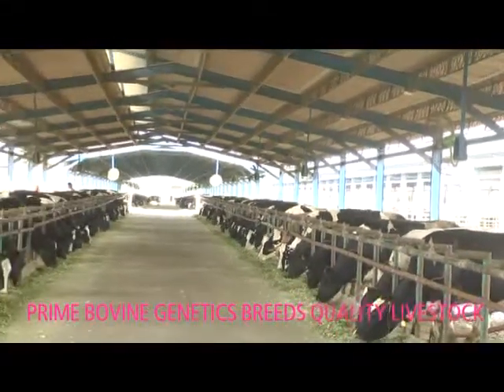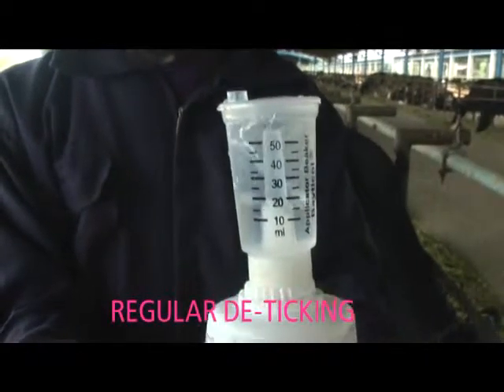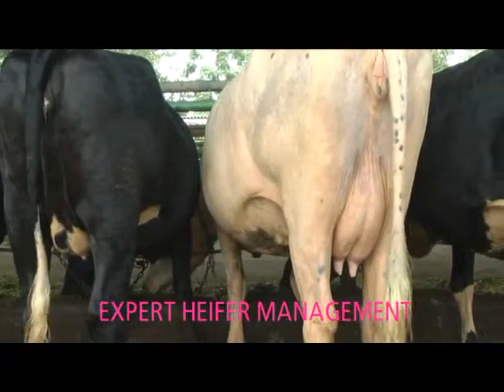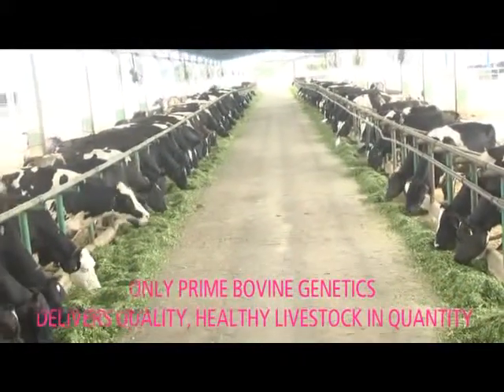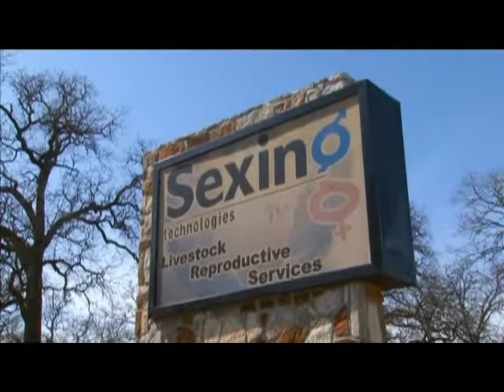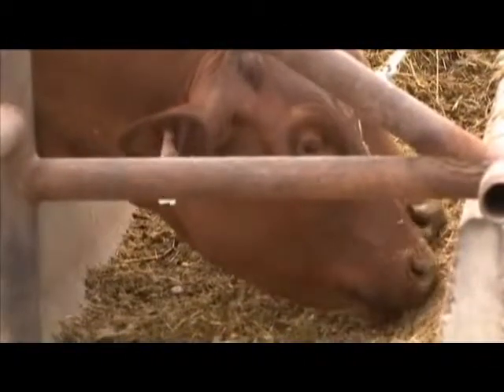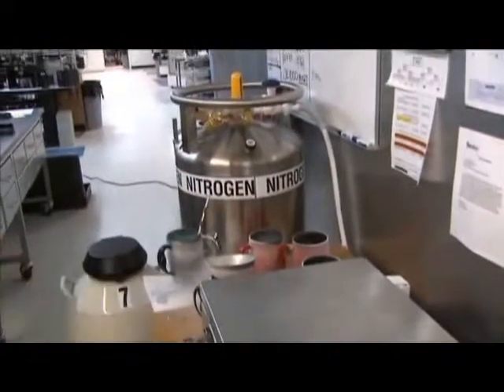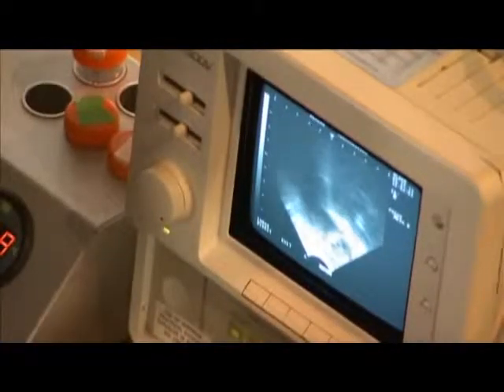Prime Bovine Genetics